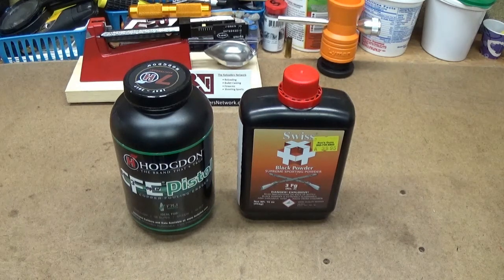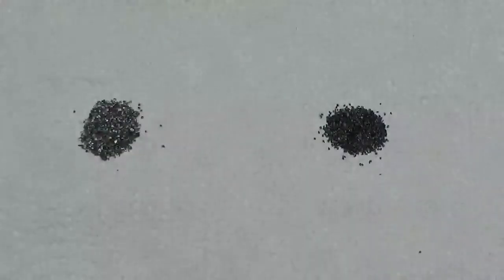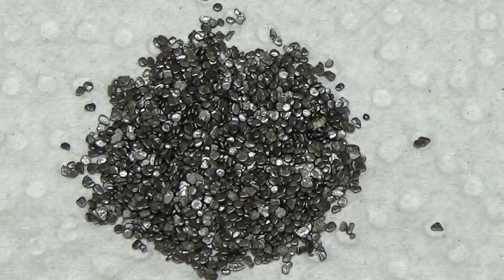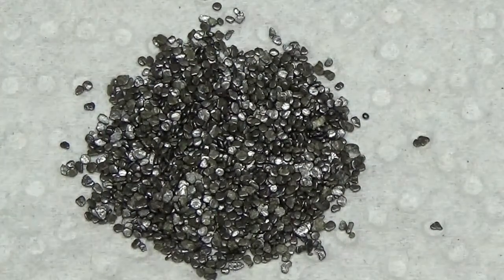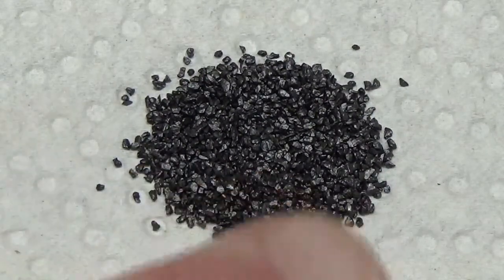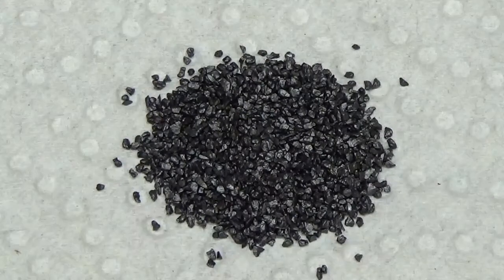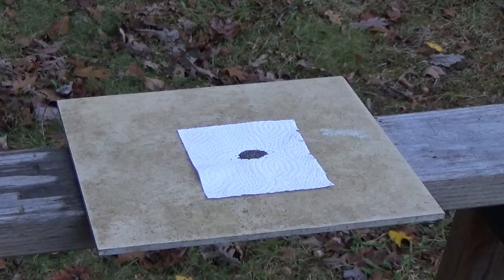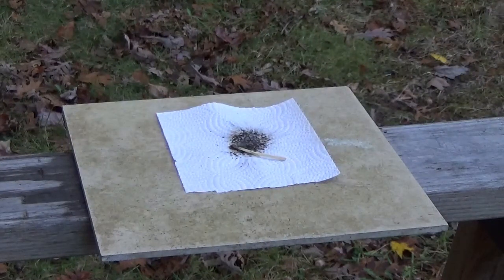Smokeless and Black pistol powder comparison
In this video I compare smokeless pistol powder (CFE pistol) to Black powder pistol powder (Swiss 3Fg). I show the granules up close, discuss characteristics and differences, then show how a small pile of each (.5 cc) reacts to the flame from a match. This is not a scientific discussion, this is for education and entertainment.